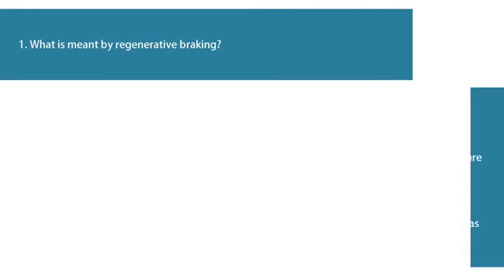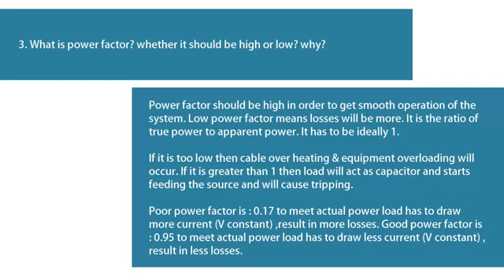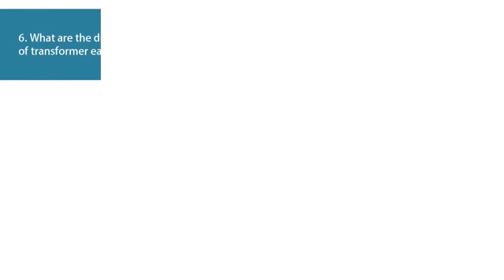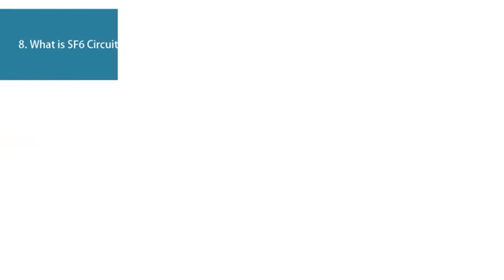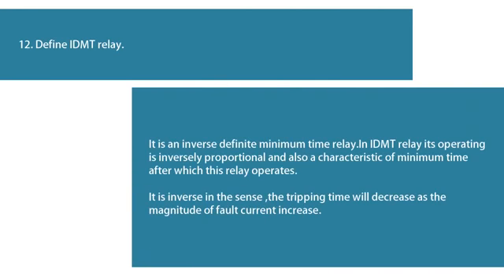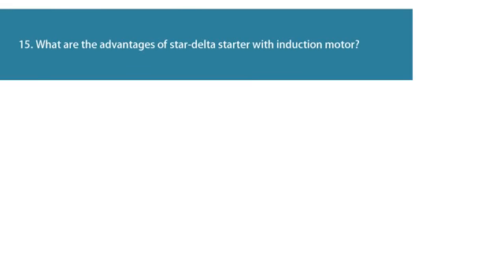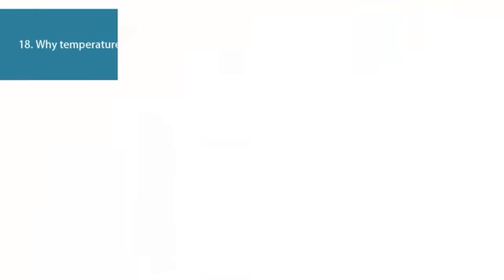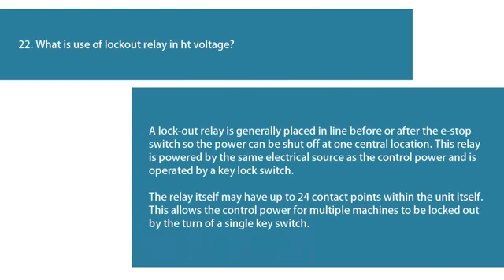Engineer Interview#L&T#Electrical Engineering Question.